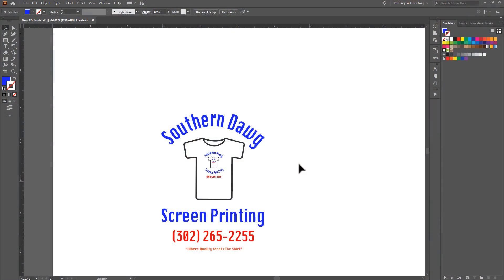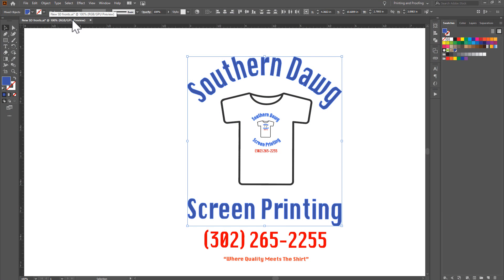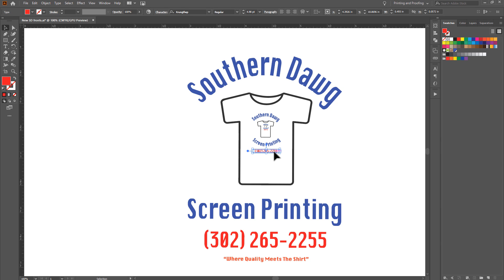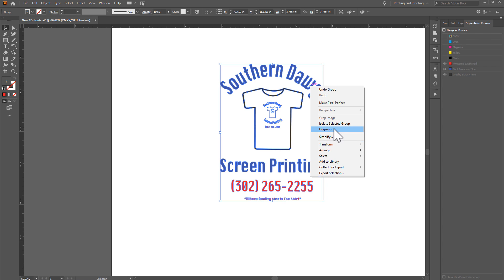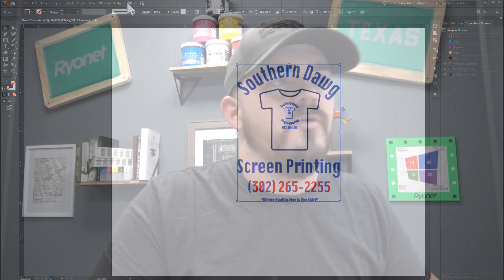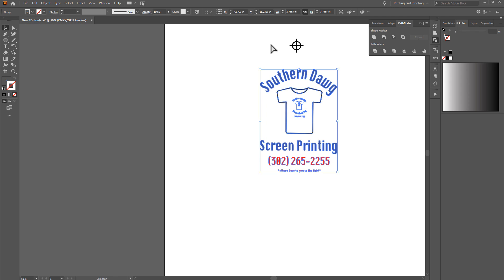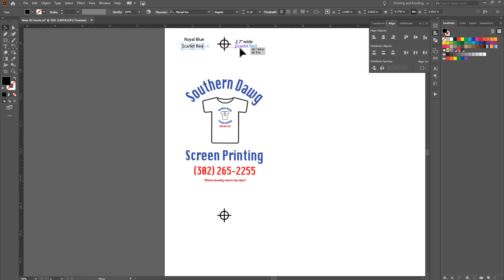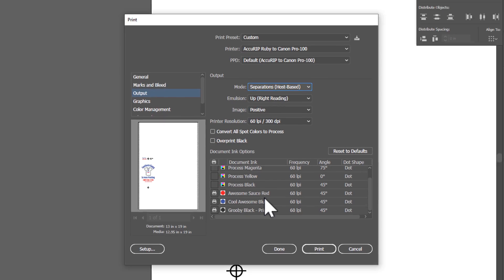How To Color Separate In Illustrator For Screen Printing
Learning how to color separate in Adobe Illustrator for screen printing can be overwhelming at times, but is more commonly overthought. In this video, Luke Ryerkerk shows a simple way to separate a design using some key tools in Illustrator.

00:00 Introduction
00:39 Open File and Workspace Setup
01:59 Convert to Spot Colors
07:44 Registration Marks
14:48 Final Check
15:16 Print Films

Text JOIN to 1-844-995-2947 to receive occasional updates for sales, promos, and special events near you! *Standard Rates May Apply